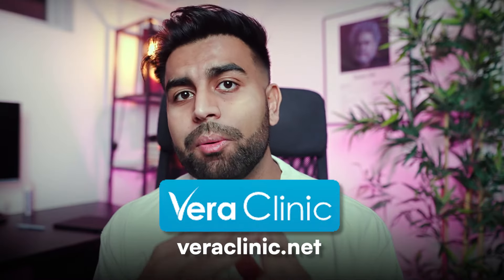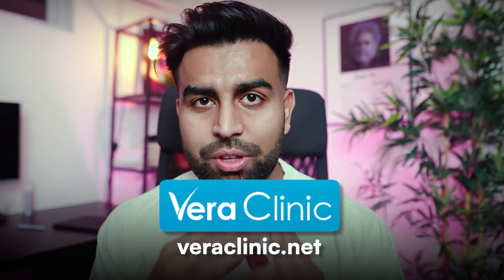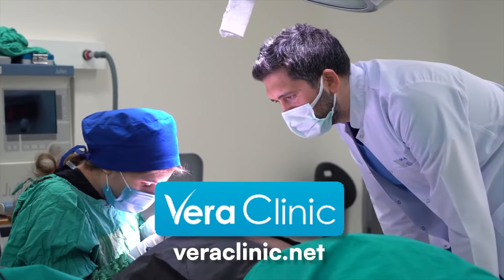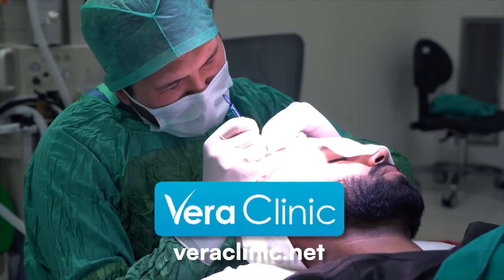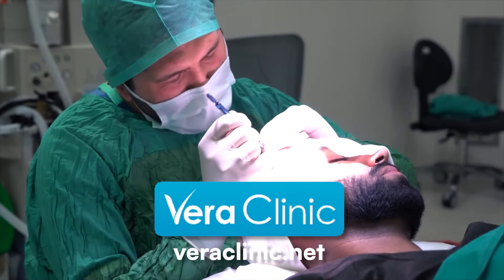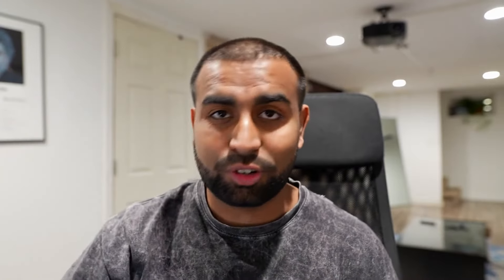Elon Musk's INSANE Hair Loss Transformation!